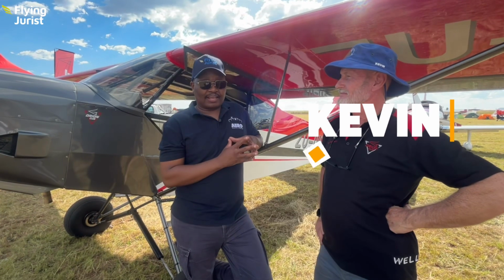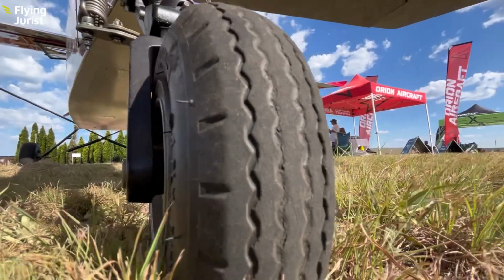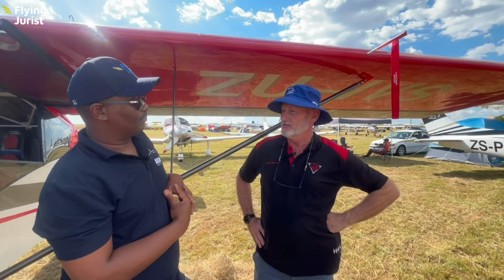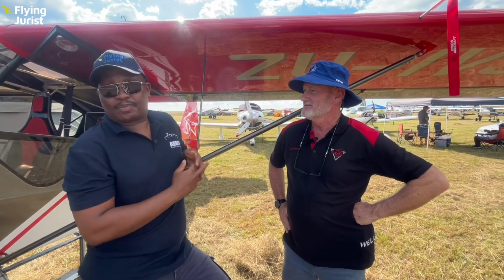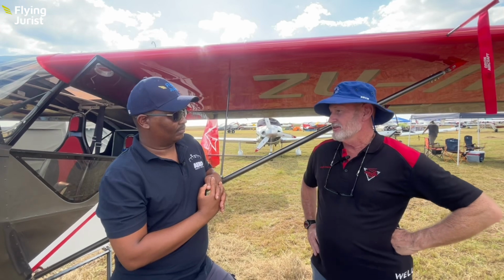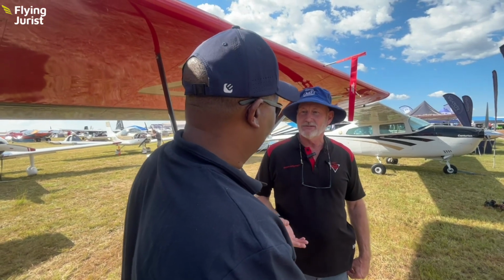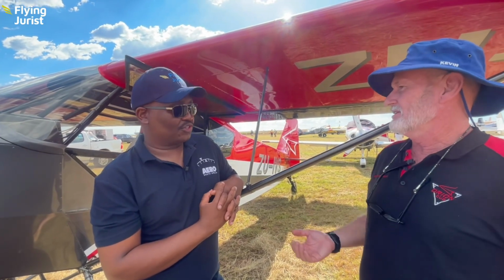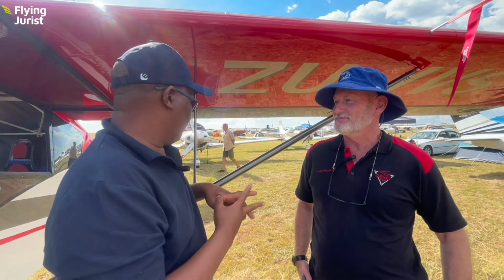Orion Cub - A Proudly South African Aircraft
We chat with Kevin the man behind the design and manufacture of a proudly South African aircraft, the Orion Cub!! We met Kevin at the Aero Club Airweek in Middelburg in March 2025.

Equipment: iPhone 14 Plus, Canon M50 Mark 2
Visuals: Flying Jurist Media